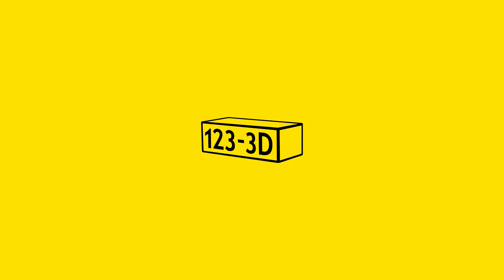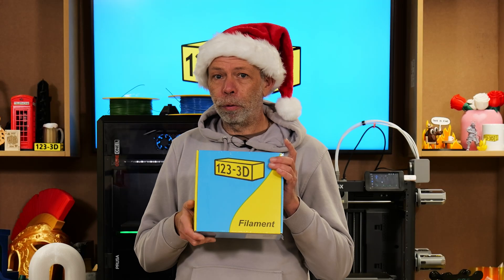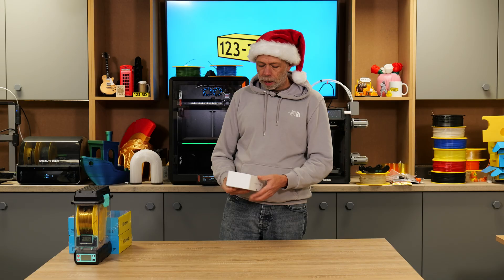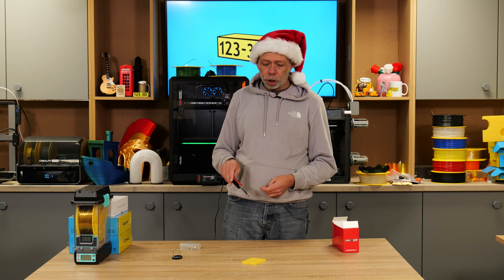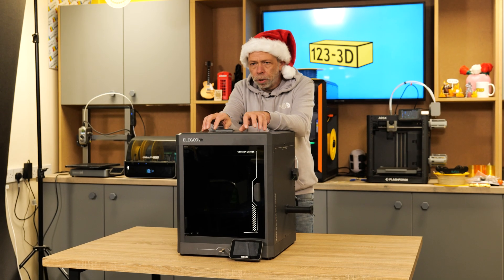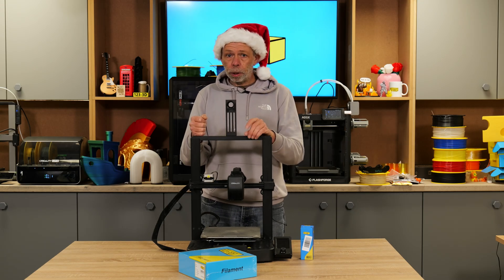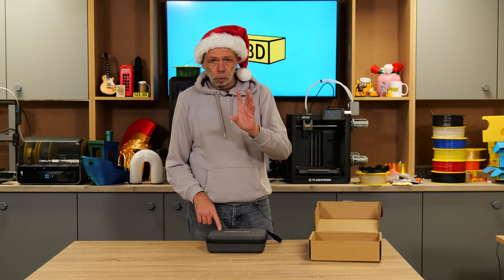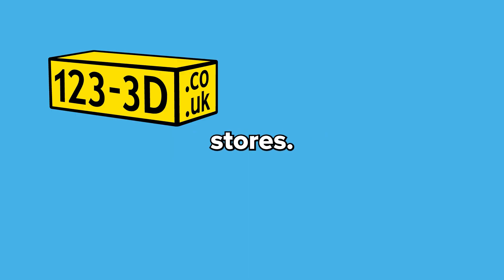The Ultimate 3D Printing Christmas Gift Guide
Looking for the Ultimate 3D Printing Christmas Gift Guide? Not sure what to buy for someone who 3D prints? This video is our full 3D printing Christmas gift guide, packed with great ideas from budget accessories to standout upgrades. Watch now and find the perfect present for the maker in your life.